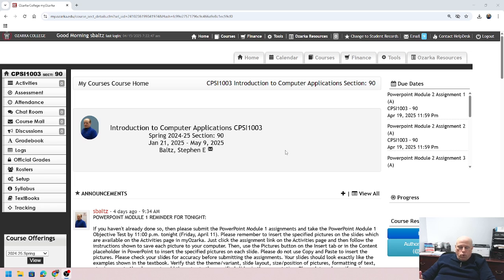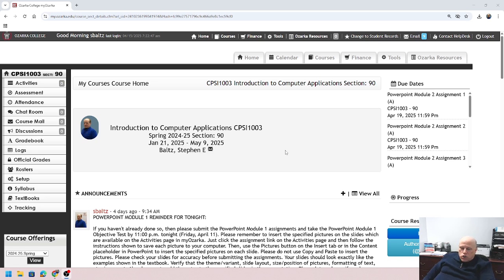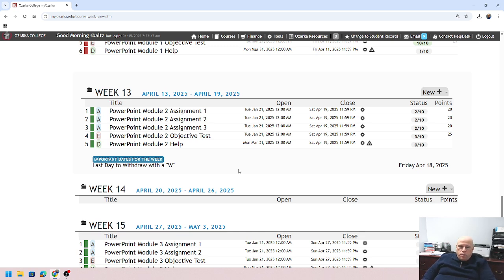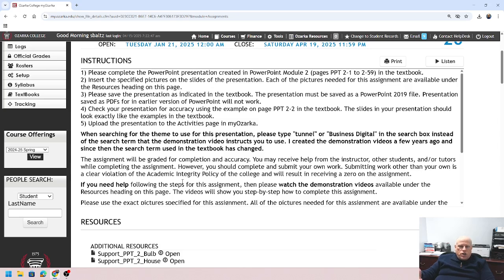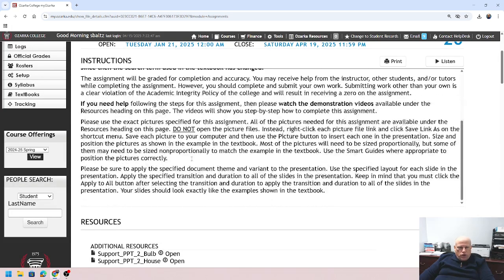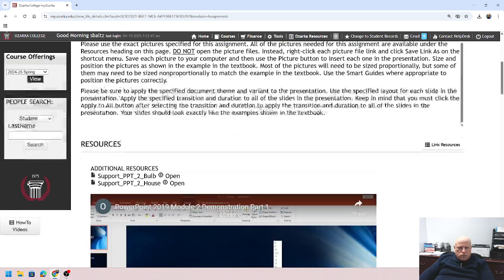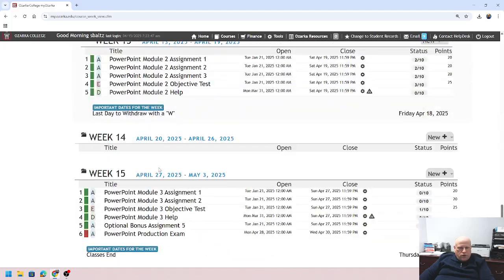CPSI1003 Computer Applications Spring 2025 Week 13 Video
In this video,  I give some feedback on the PowerPoint Module 1 activities and give some details about the PowerPoint Module 2 activities.